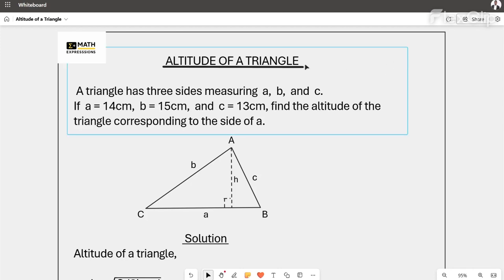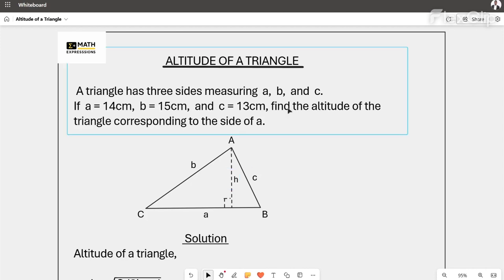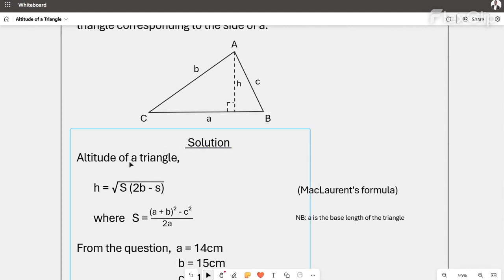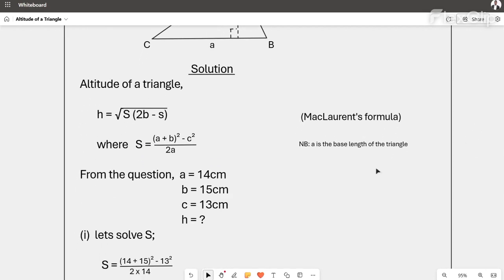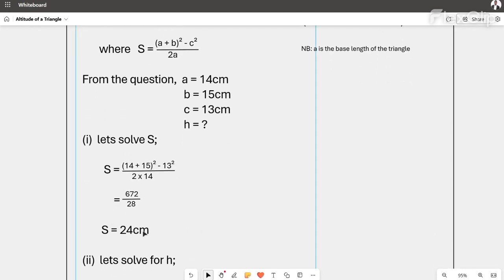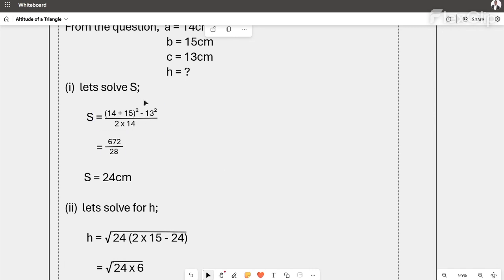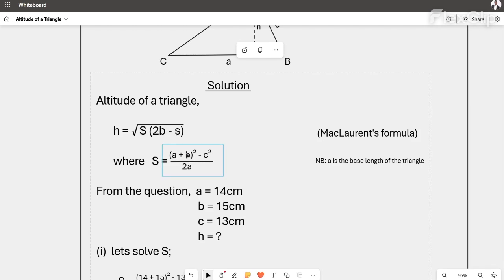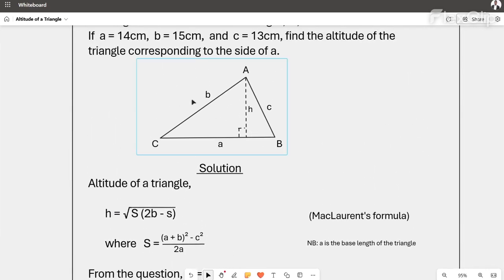How to find altitude of a triangle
Learn how to find altitude of a triangle using MacLaurent's formula in 12mins.
It is a completely new and different method of calculating an altitude of a triangle.